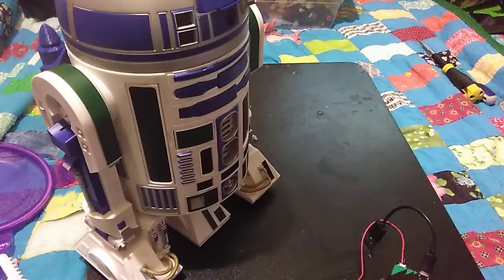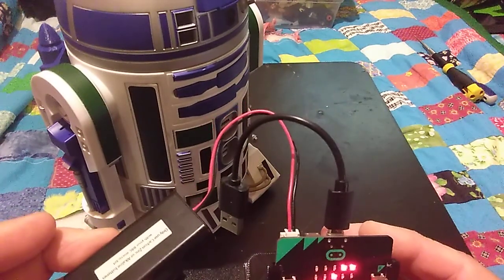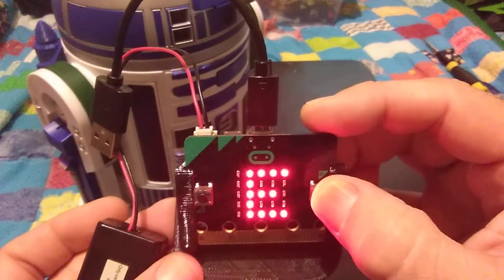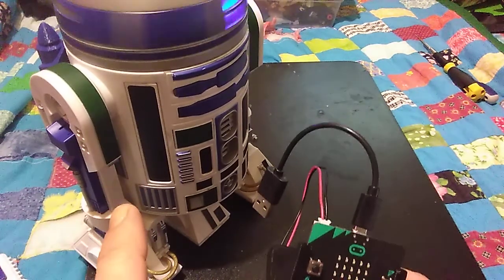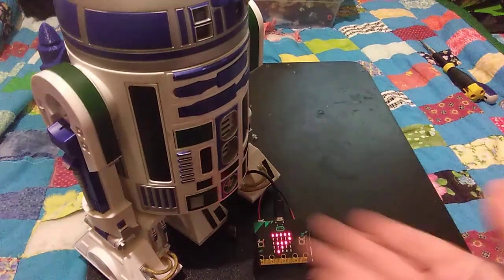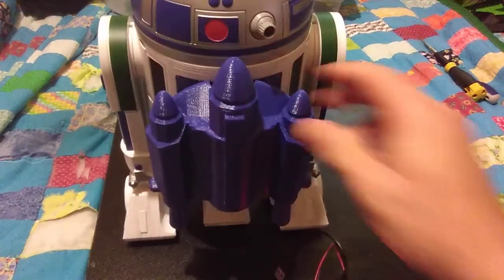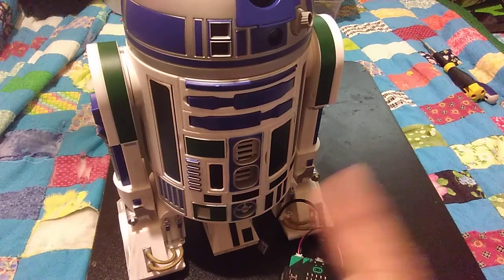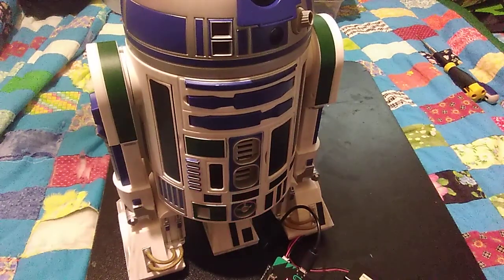Dead Bothans Society beacon station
This is a must have for Droid Depot droid owners, it does MORE than you think.